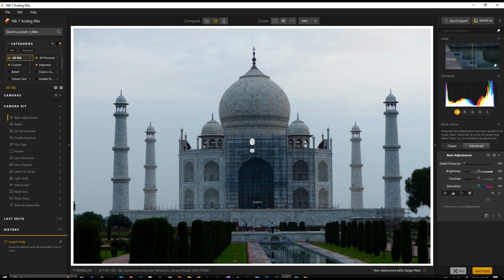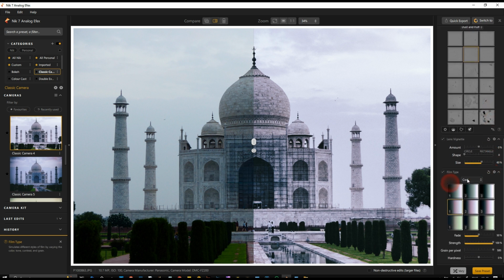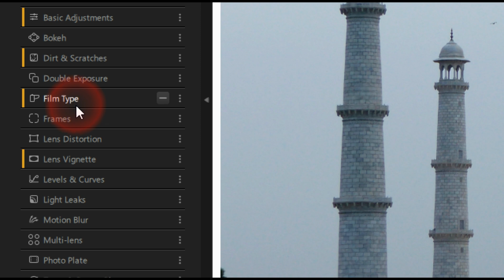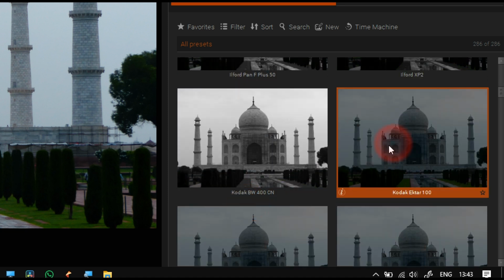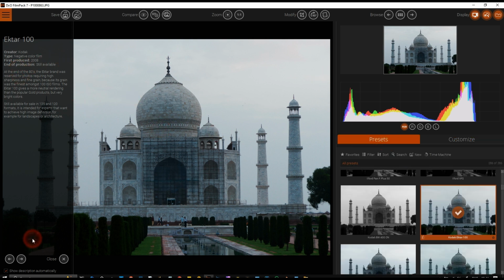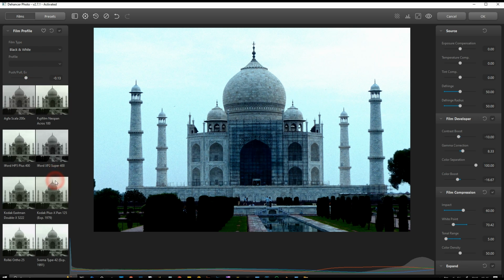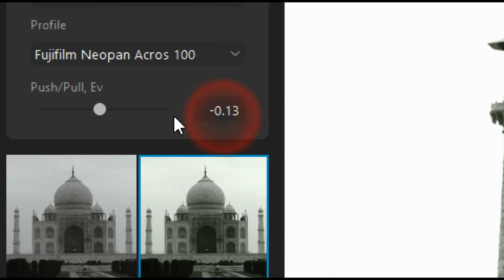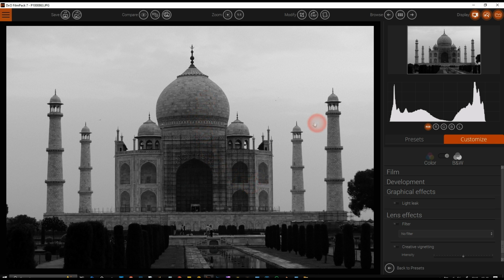🛑 DXO ANALOG EFEX vs FILMPACK vs DEHANCER FILM 🛑 RETRO VINTAGE FILM LOOK - review.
Software Review of  DXO Nik Collection ANALOG EFEX vs FILMPACK vs DEHANCER FILM for RETRO VINTAGE FILM LOOK.